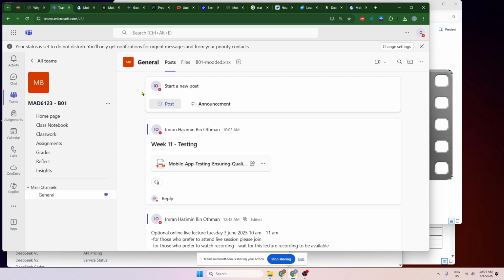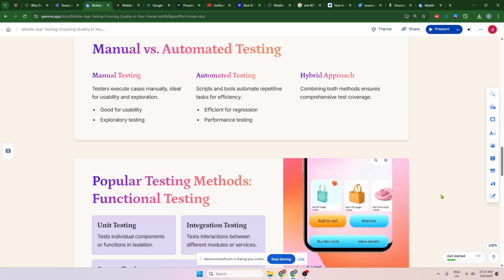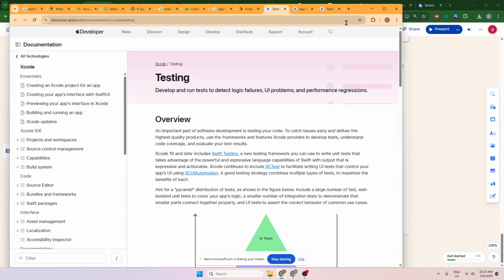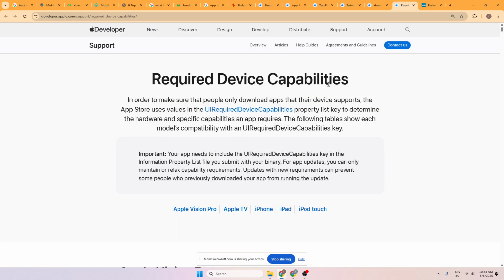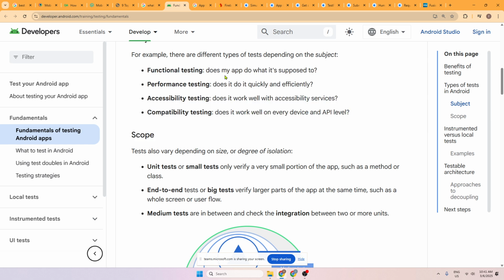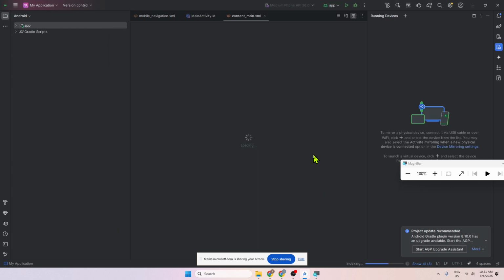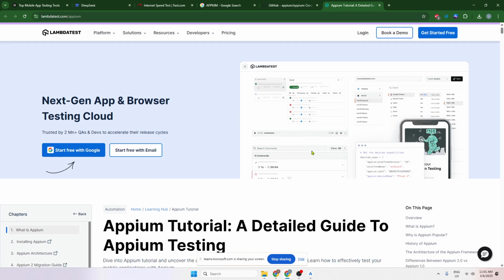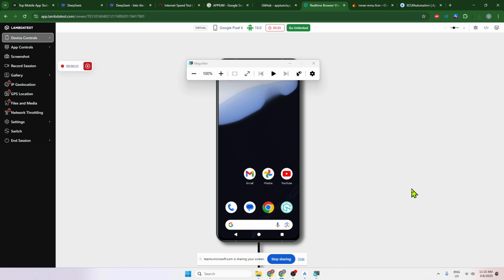App Testing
00:00 intro
21:00 Problem ios on windows
40:30 Android Virtual Device
55:20 Popular Testing Tools
58:20 Firebase
1:02:00 Lambdatest
1:06:50 attendance